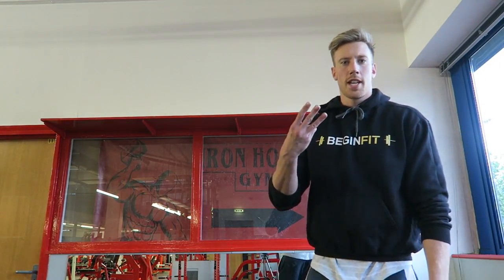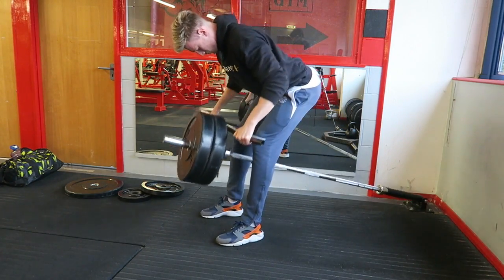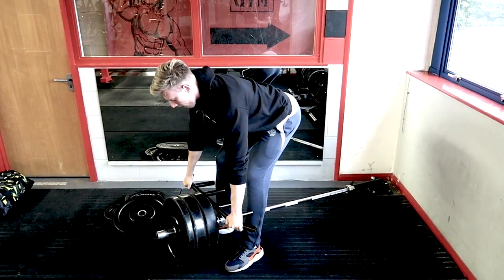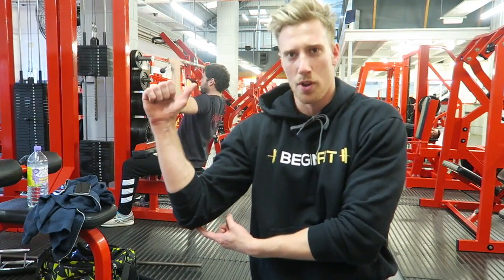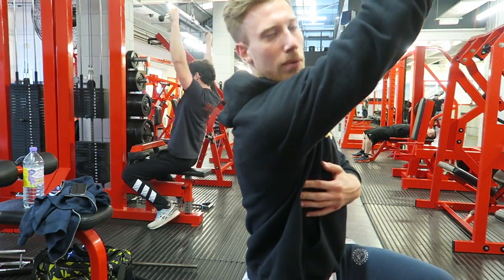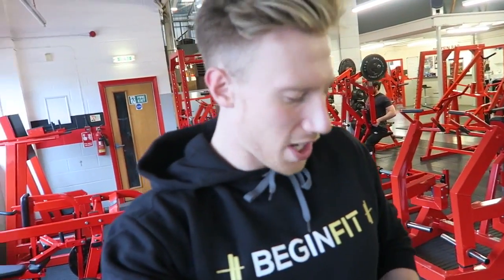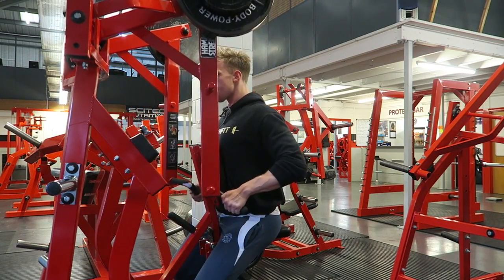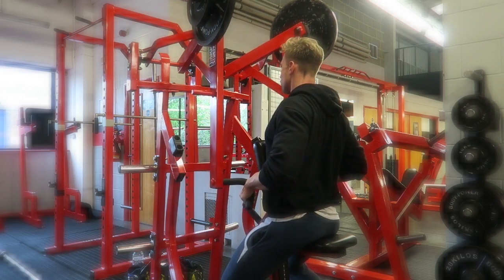BACK DAY in the UK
back in England after our trip now time to smash a great back workout with some pyramid training

Motivating minds to change peoples lives.
Fitness, Nutrition, Martial Arts, movie quotes and more!

• My Laptop

Remember, Go to bed a better person than the one you woke up as! Nick.